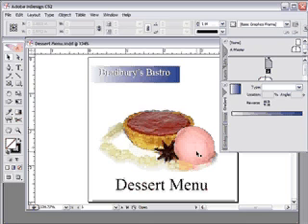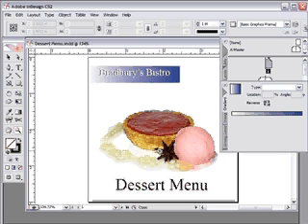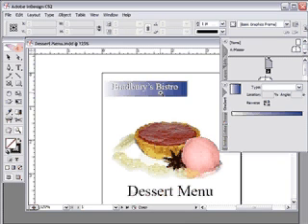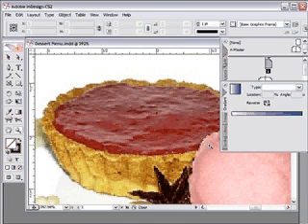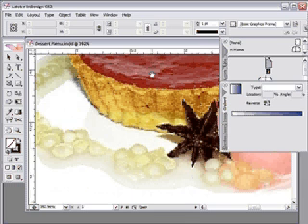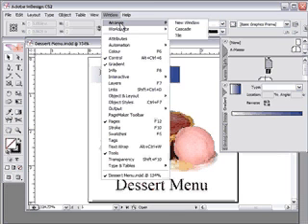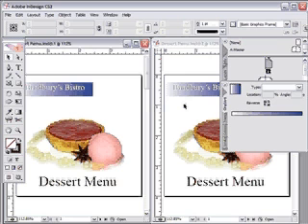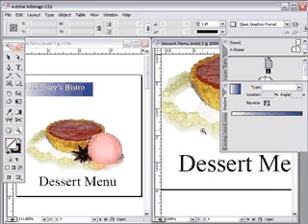002 InDesign CS2 Tutorial: Zooming and Changing Views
This tutorial on Adobe InDesign CS2 from Facultydev.com looks at zooming and changing views, including creating a two panel view of a single document. and click on the Tutorials link.